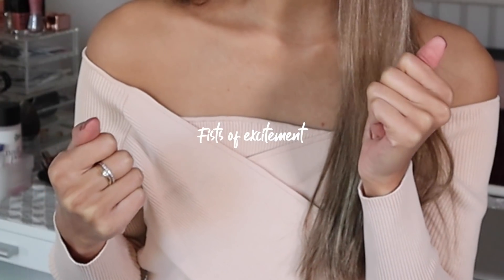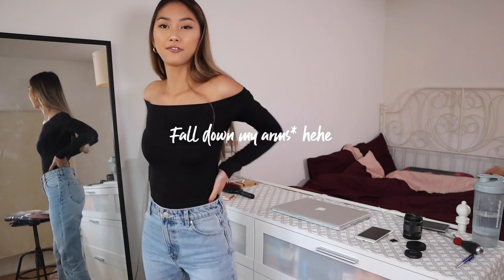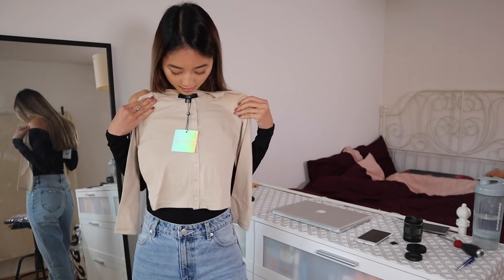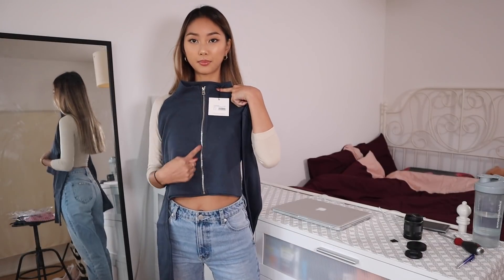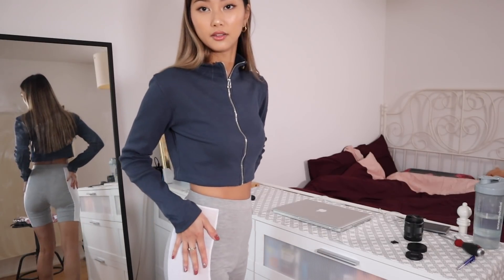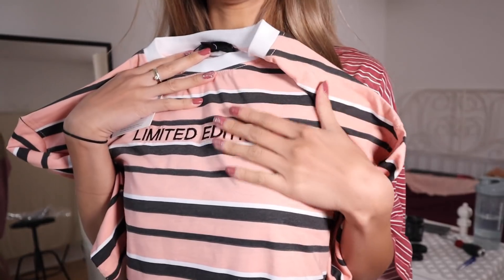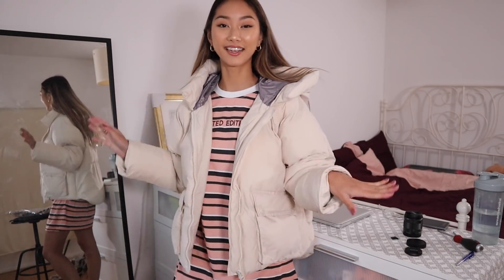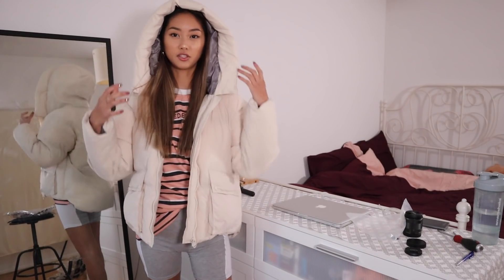Missguided Try-on Haul | *Not sponsored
Hey lovelyyyyy people from the internet!
I'm back with a try on haul and I think that it's the first time that I'm doing a haul with items from only one brand. I've also tried doing a different try-on haul style so I hope you like it! Let me know if you want more of these hauls in the comment section!

ITEMS MENTIONED:
+ Black Bardot Long Sleeve Bodysuit, size 6(34), €15,00
+ Stone Button Front Long Sleeve Crop Top, size 6(34), €18,00
+ Blue Ribbed Zip Front High Neck Top, size 6(34), €23,00
+ Red Striped Leonardo Slogan T Shirt Dress, size 6(34), €15,00
+ Pink Striped Limited Edition Slogan Oversized T Shirt Dress, size 6(34), €15,00

Equipment:
+ Canon EOS M50 (camera)
+ RODE Video Micro (mic/sound)
+ Final Cut Pro (editing program)